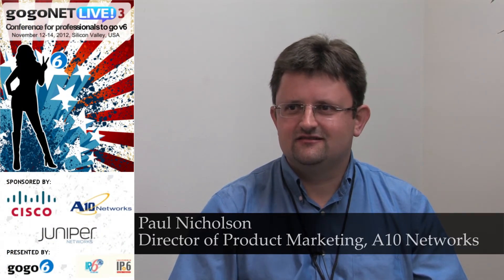Interview with Paul Nicholson at gogoNET LIVE! 3 IPv6 Conference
gogo6 IPv6 Video Series. Event, interview and speaker details below:

EVENT
gogoNET LIVE! 3: Enterprise wide Migration.
November 12 -- 14, 2012 at San Jose State University, California

INTERVIEW
Thoughts and Advice on IPv6
- Who are you and why are you here?
- What was the main message of your presentation?
- What advice do you have for IPv6 professionals?
- What were some of the most important take-aways from your presentation?

SPEAKER
Paul Nicholson - Director of Product Marketing, A10 Networks